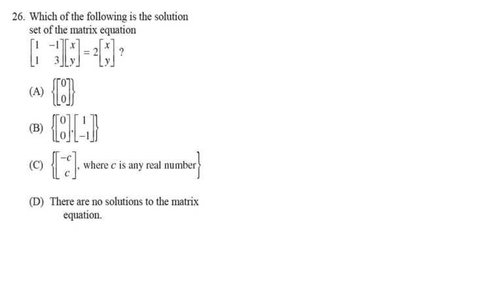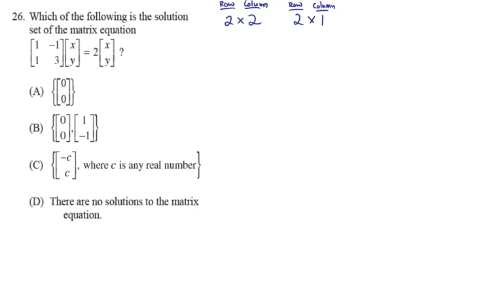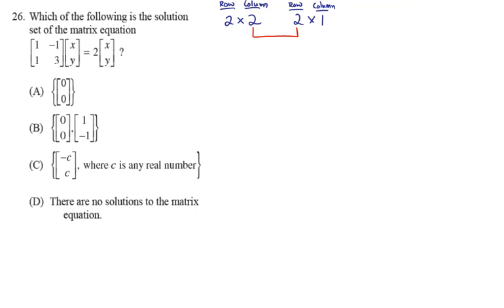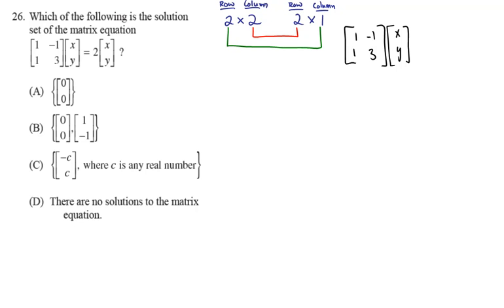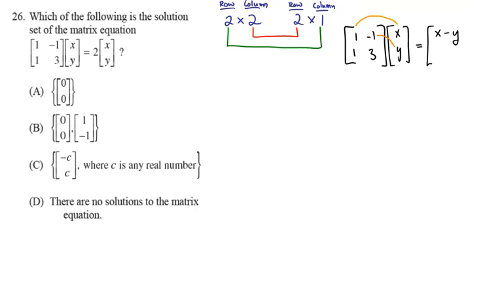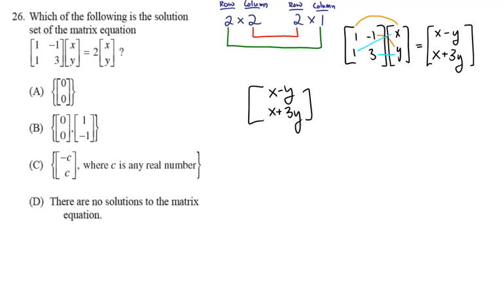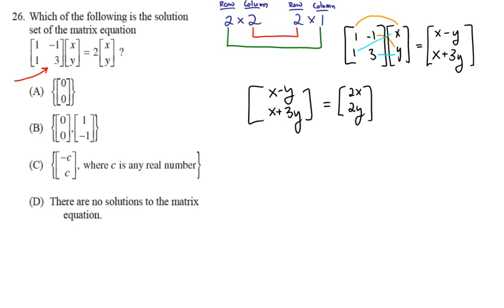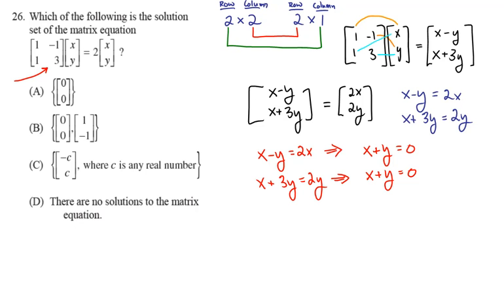PraxisII_PracticeQuestions_1_26